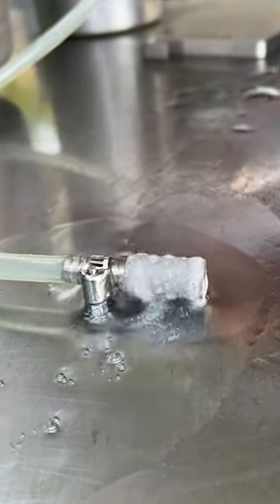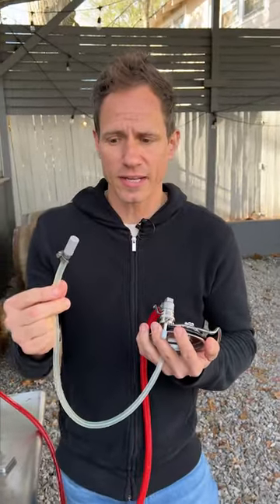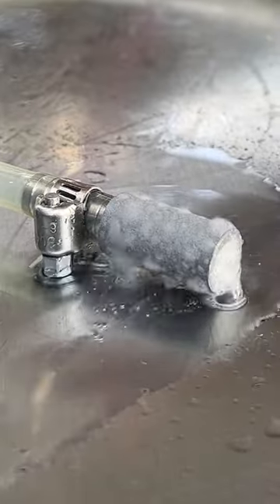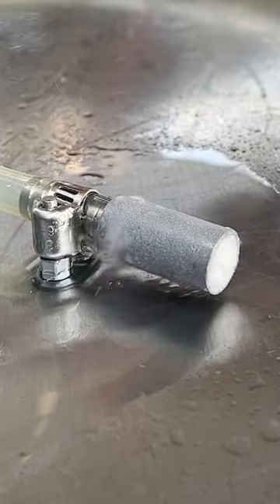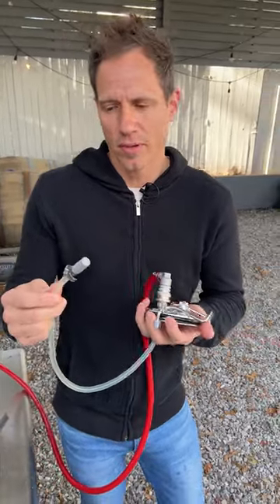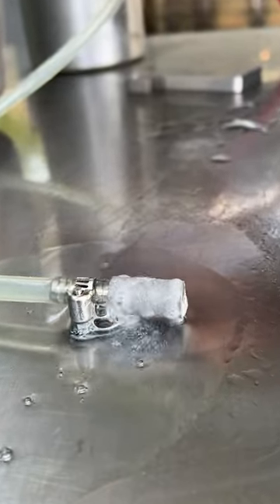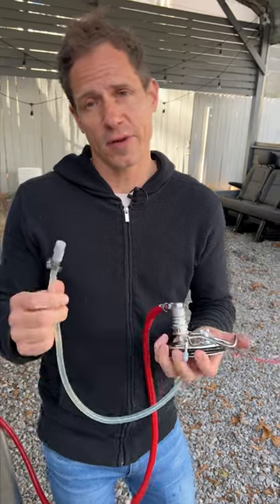Cleaning a Carbonation Beer Stone - Brewing Hack!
A gas stone is a device used to diffuse carbon dioxide and / or nitrogen into beer. It may be made of naturally porous stone or ceramic material. This is an indispensable item for making beer. Particularly nitro beer.